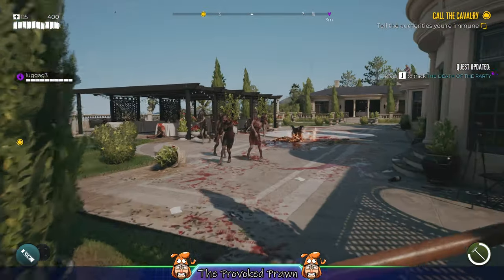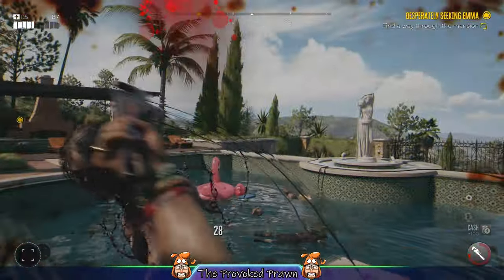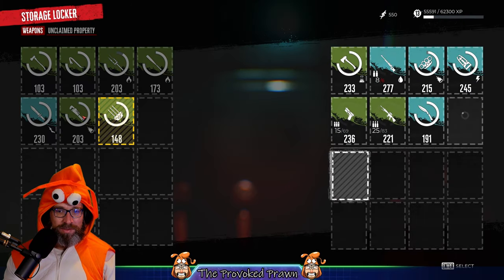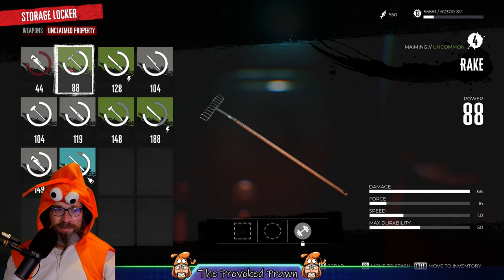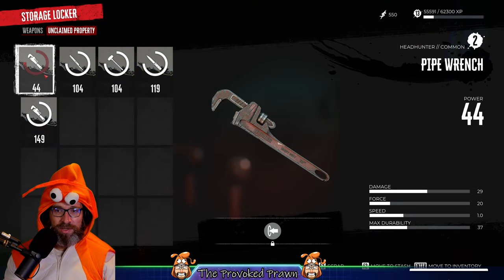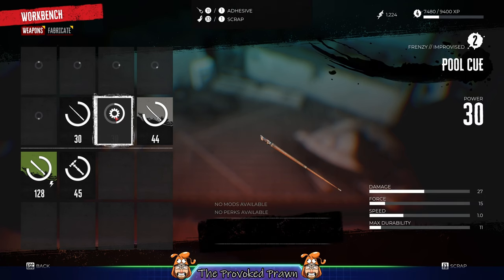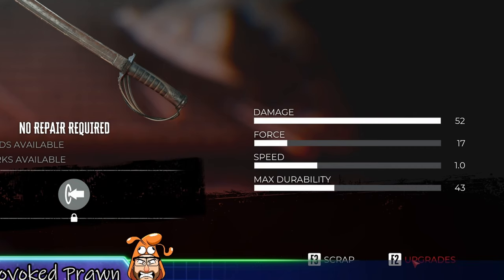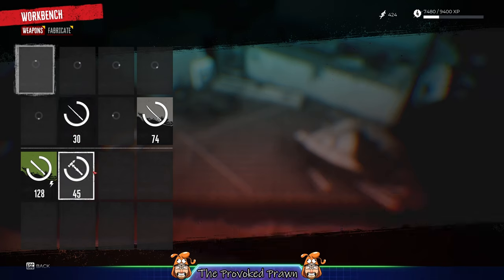How weapon storage works in Dead Island 2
In this video I'm talking about weapon looting tips and tricks you can use when playing @deadislandgame 2. Including things that might not be obvious at first.

Dead Island 2 is great and well worth checking out frankly as the amount of different things you can do with the environment, weapons and more is incredible.

This is easily one of the best zombie games I've played lately. It's not got the same awesome parkour of Dying Light 2, but it does have guns, massive maps and plenty of intriguing ways to kill zombies.

If you enjoy this video then be sure to checkout the playlist as there are other clips videos from Dead Island 2.

And while you're there, consider using the support-a-creator tag to help support me - THEPROVOKEDPRAWN

Appreciate you.